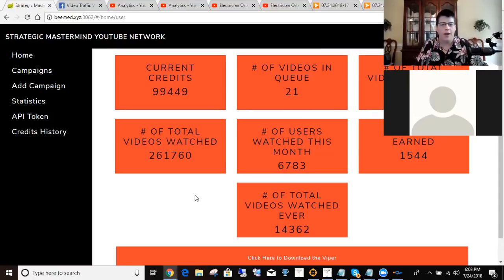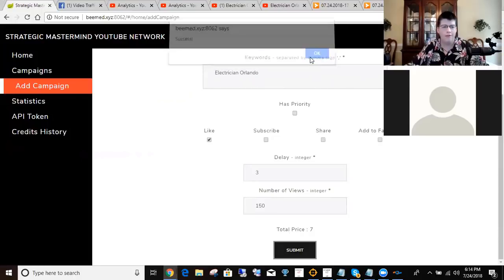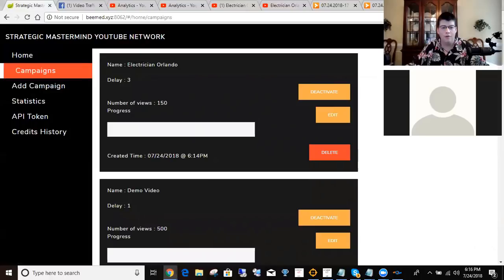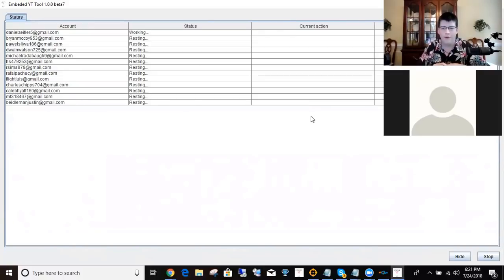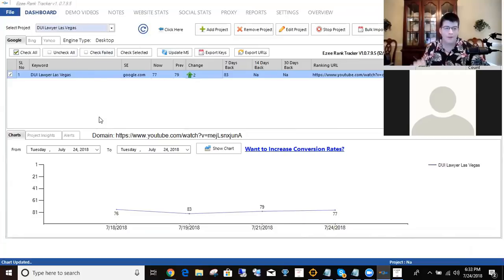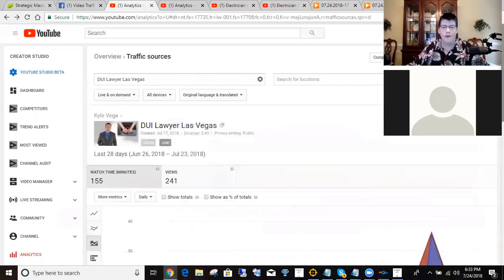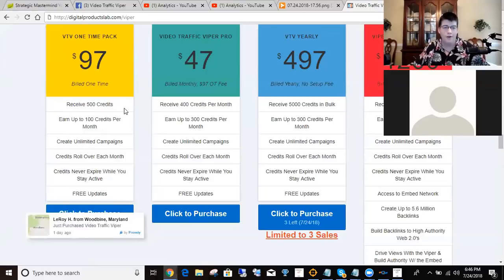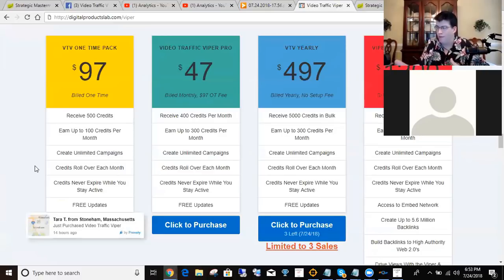Video Viper Webinar